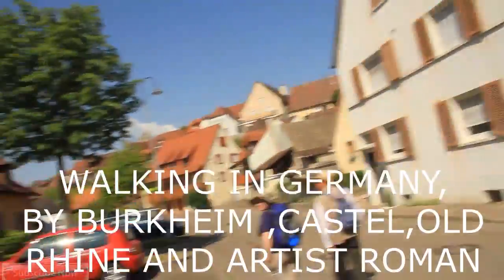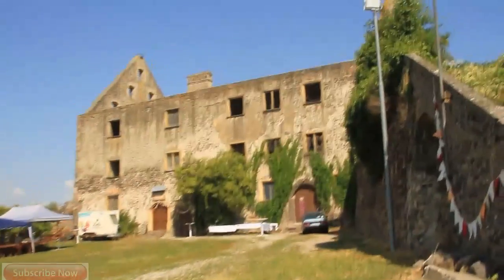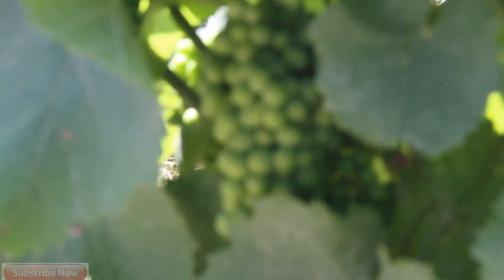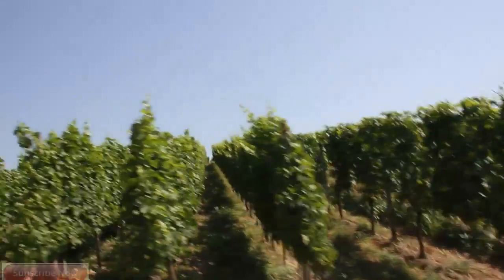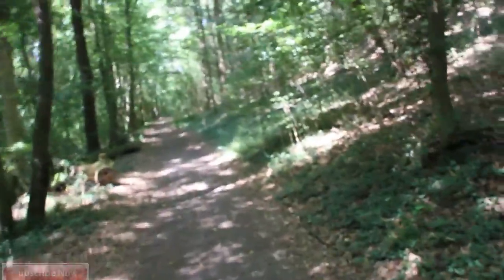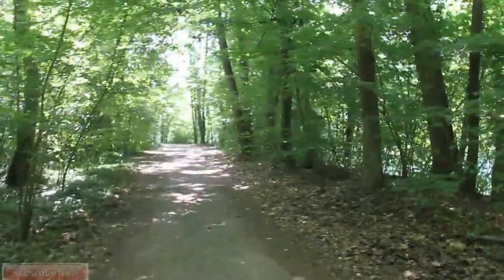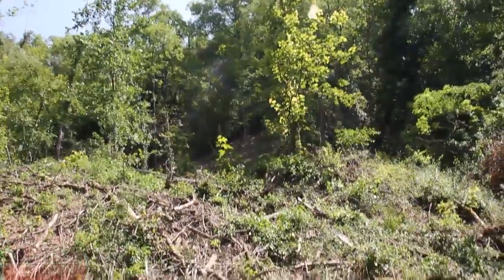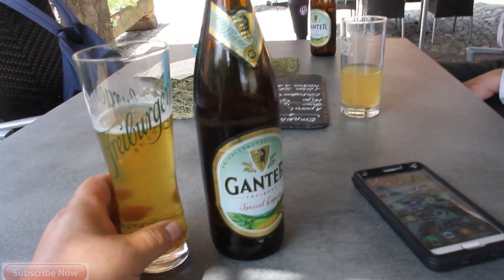WALKING IN GERMANY, BY BURKHEIM ,CASTEL,OLD RHINE AND ARTIST ROMAN CASTEL DAY ONE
WALKING IN GERMANY,
BY BURKHEIM ,CASTEL,OLD RHINE AND ARTIST ROMAN CASTEL DAY ONE